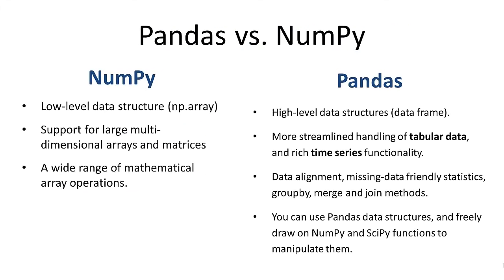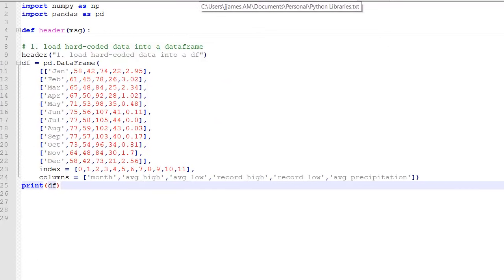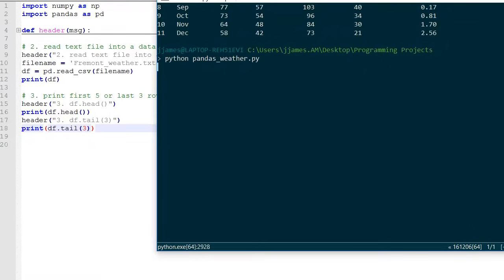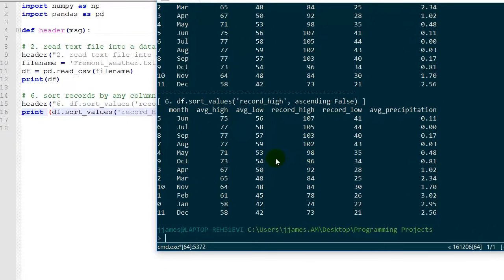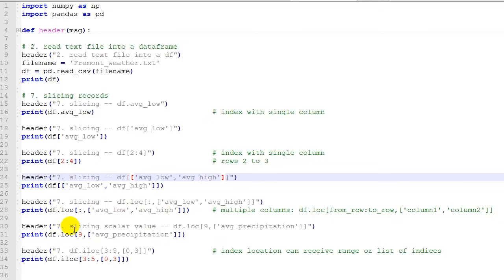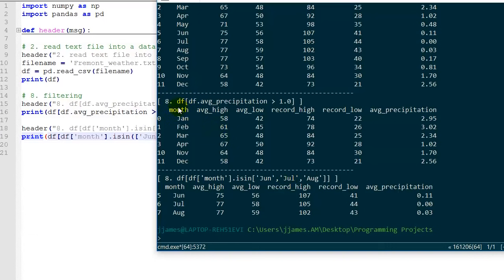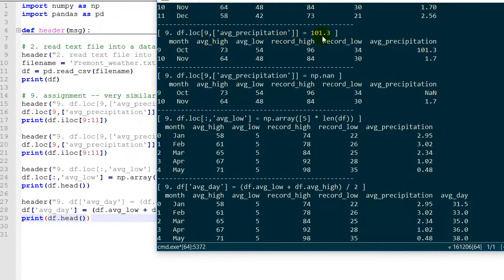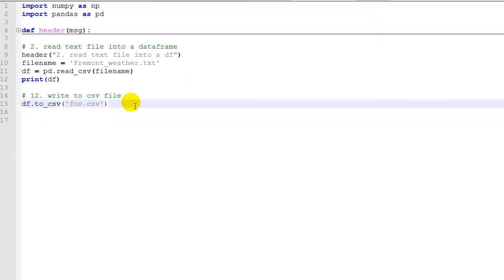Python: Pandas Tutorial | Intro to DataFrames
Intro tutorial on how to use Python Pandas DataFrames (spread sheet) library. Intro to statistical data analysis and data science using array operations.
CONTENTS
0:00 Intro
2:45 ex1: hard-coded data to df
4:33 ex2: text file to df
5:22 ex3: print head, tail
6:06 ex4: get dtypes, index, columns, values
7:30 ex5: describe (statistical summary)
8:11 ex6: sort by a column
9:07 ex7: slicing rows & columns
12:59 ex8: filtering
14:14 ex9: assignment, add new column
17:23 ex10: rename columns
18:37 ex11: iterate a df
19:17 ex12: write to csv